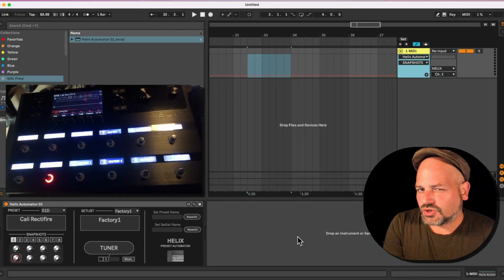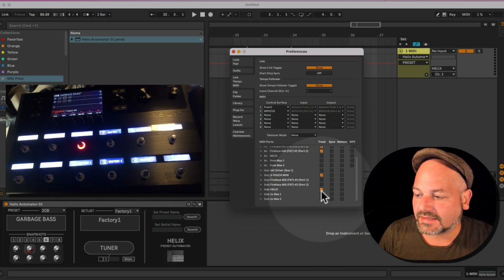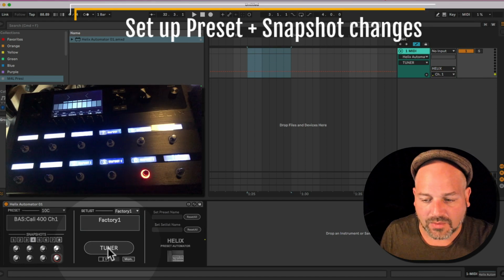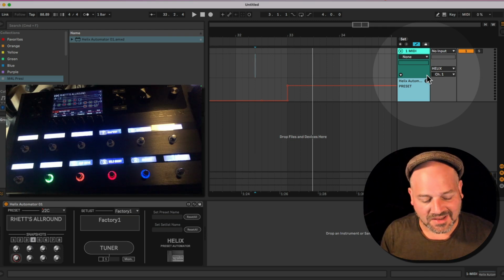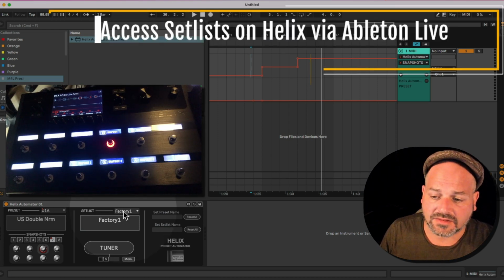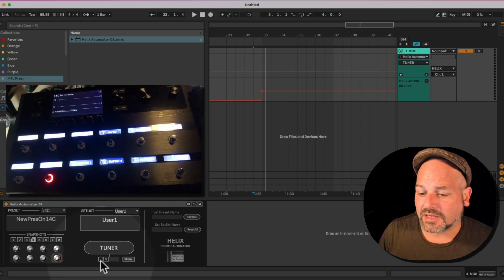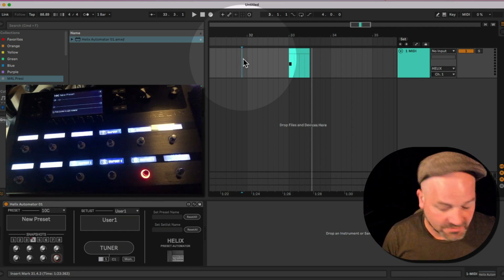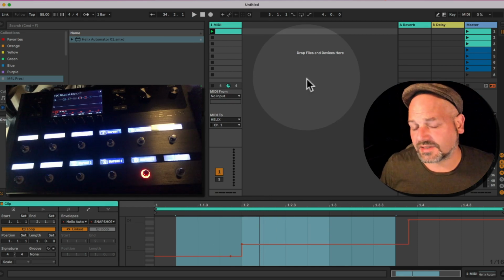How to Automate your Line 6 Helix with Ableton Live - change Presets and Snapshots MaxForLive plugin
Chapters:
0:00 Helix Automator for Ableton Live Intro
1:08 Set up Ableton Live MIDI TO Helix
2:50 Set up Preset + Snapshot changes
5:42 Access Setlist on Helix via Ableton Live
6:09 Set Up custom Preset Names on Helix to be displayed in Ableton Live
6:52 Automate Tuner on Helix via Ableton Live
8:47 Automate Helix in Session View in Ableton Live